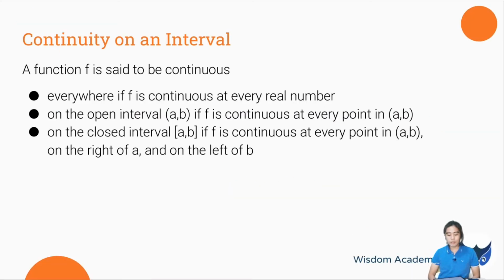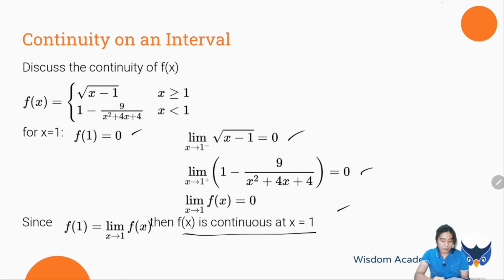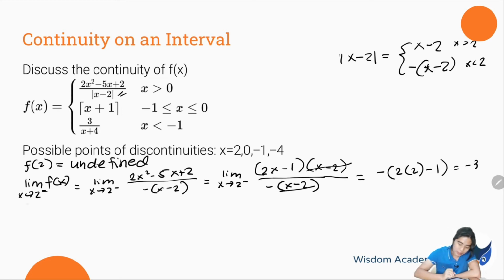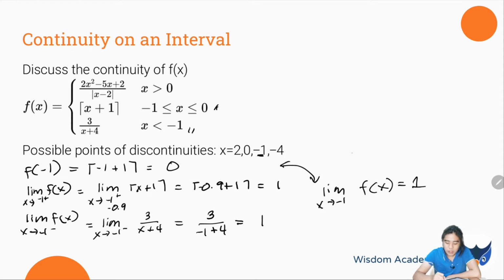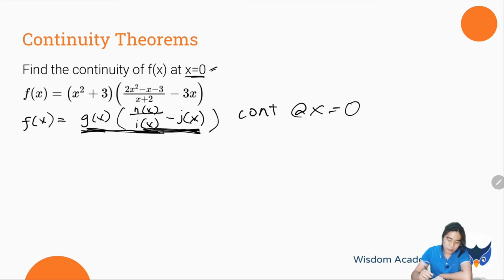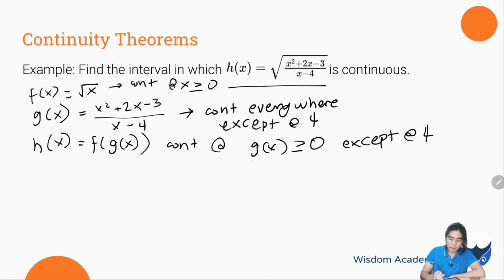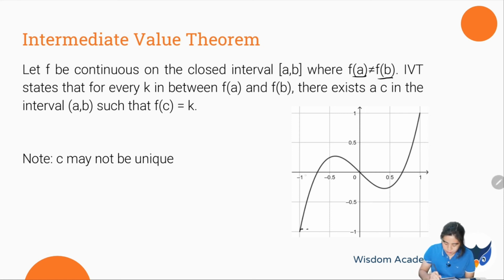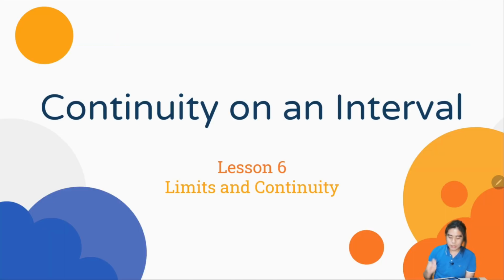Continuity on an Interval - Limits and Continuity (Tagalog) | Wisdom Academy PH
Limits and Continuity Lesson 6 - Continuity on an Interval
(in Filipino/Taglish/Tagalog)

Topics:

00:00 Introduction
00:30 Continuity on an Interval
02:09 Evaluating Continuity of a Function on an Interval
14:01 Continuity Theorems
23:17 Intermediate Value Theorem

BPI
Alvin Lloyd Mangadap

BDO
John Joseph Gopez

GCash
Alvin Lloyd Mangadap